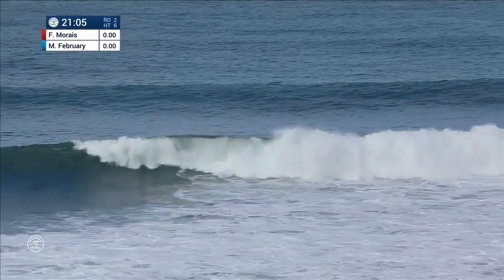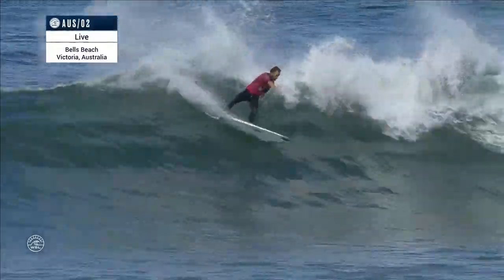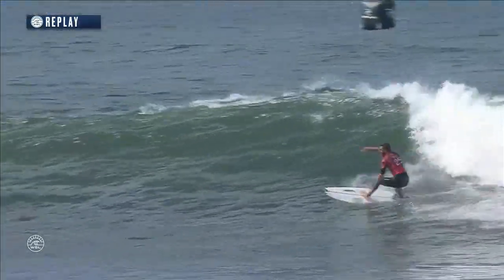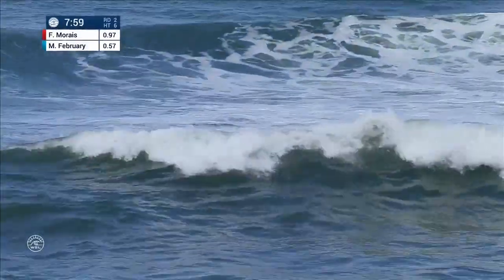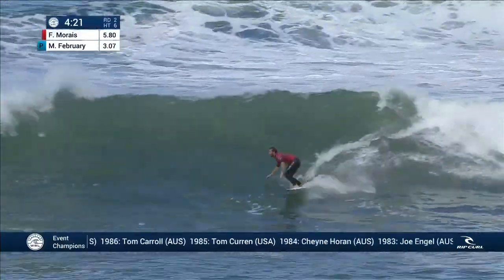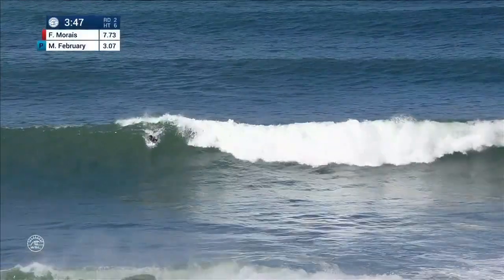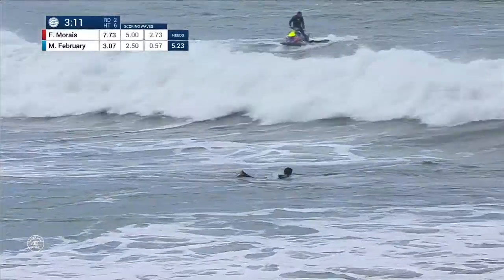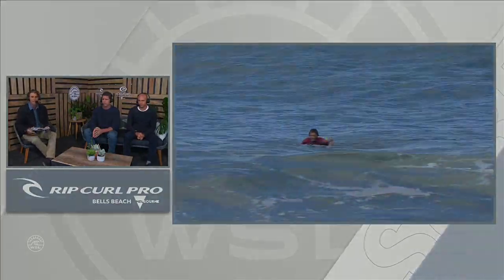Frederico Morais vs. Michael February - Round Two, Heat 6 - Rip Curl Pro Bells Beach 2018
Frederico Morais takes on Michael February in Round Two, Heat 6 at the 2018 Rip Curl Pro Bells Beach.